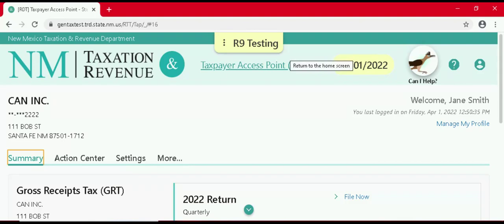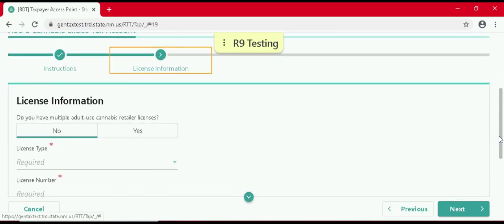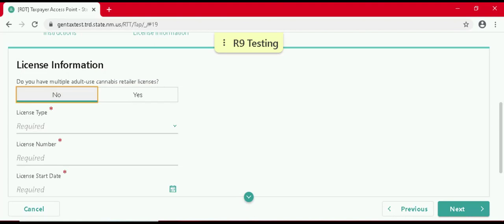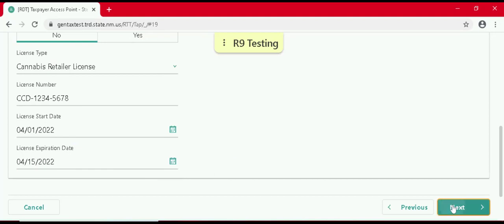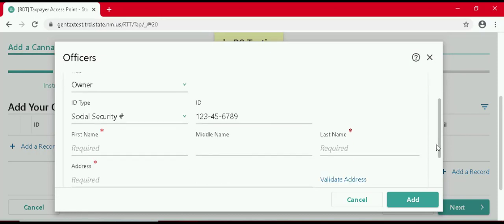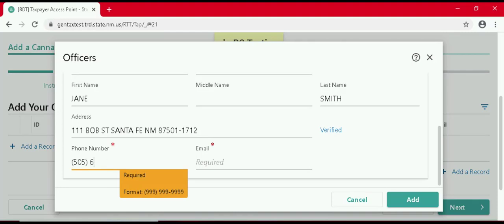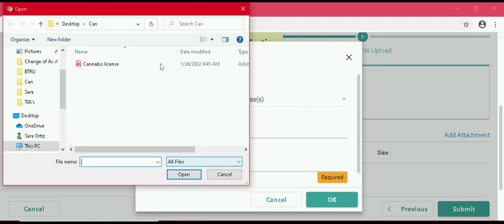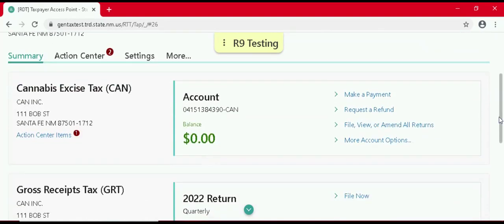Apply for a Cannabis Excise Tax Account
Taxpayers subject to the Cannabis Excise Tax must also have a Business Tax Identification Number and a Gross Receipts Tax account on the Taxpayer Access Point (TAP) system. This video explains how to set up a Cannabis Excise Tax account once you have already established your TAP and GRT accounts.
Please see the Apply for a Business Tax ID Using Taxpayer Access Point on this channel -- if you have not already established a BTIN.
You may also be interested in the guidance we have published concerning taxation of cannabis, FYI 260, which can be found on the Forms & Publications page at tax.newmexico.gov.

00:00 Introduction
00:33 Eligibility (licenses)
02:10 Officers
03:50 Attachments (licenses)
04:30 Submit and confirmation